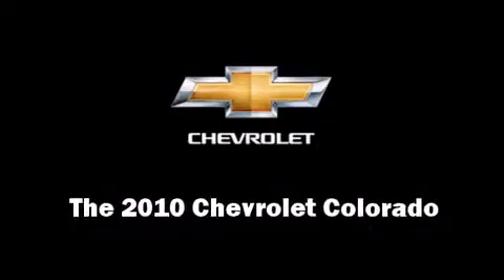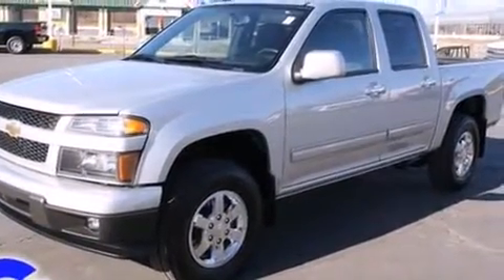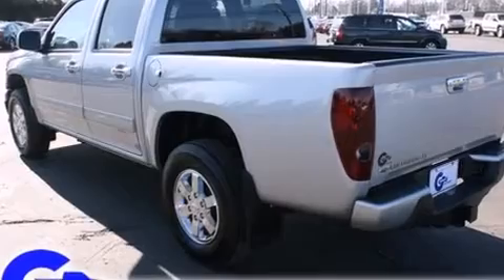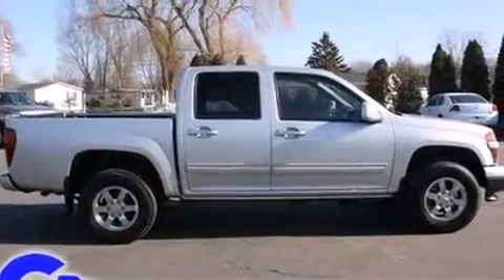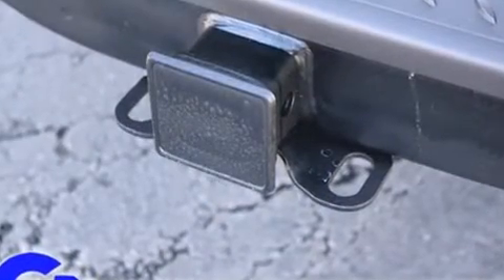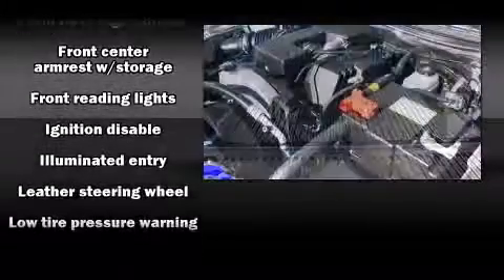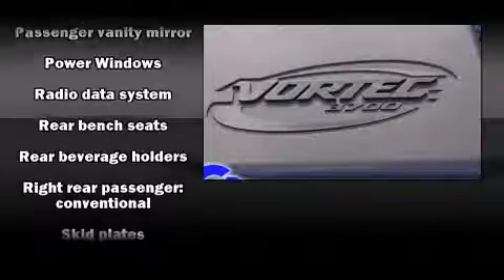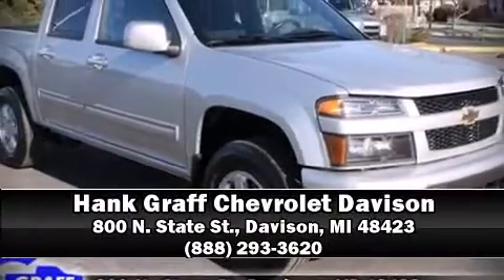2010 Chevrolet Colorado near Beecher, Michigan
Check out this 2010 Chevrolet Colorado has the sought after LT trim! This 2010 Colorado is located near Beecher, Michigan.   This vehicle has around 13K, and comes with a five day/150 exchange policy.  This 2010 Colorado is a one owner Truck Crew Cab as reported by an AutoCheck Report.  A few of the hot options are: abs brakes, air conditioning, cd player, speed control, 4wd, power windows and bedliner.  This show room ready 2010 Colorado is a great find!  The sheer silver metallic paint is in fantastic condition and the ebony interior appears to be smoke free.  Come on down and take this Truck Crew Cab for a test drive, the engine sounds great and you'll love the silky smooth transmission.
    Hank Graff Chevrolet Davison
    Address:
    800 N. State St.